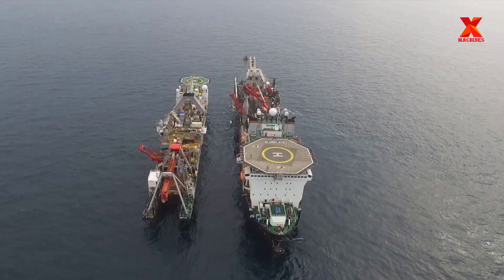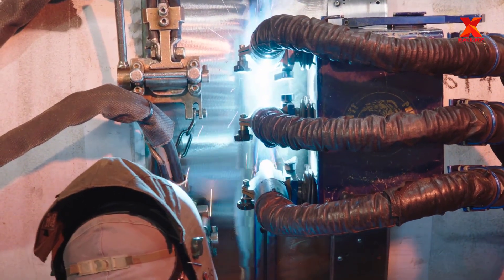The Hypnotic Process Of Manufacturing And Installing 27000 km Of Offshore Oil And Gas Pipelines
Since the 1960s,  the oil and gas industry has made rapid progress in the prospecting,  extraction,  transportation and refining of oil and gas.  These advances have allowed these energy-rich fossil fuels,  to overtake coal as the world's main source of energy.

Since then,  there have been many advances,  and developments in renewable energy such as wind energy,  solar energy.  But fossil fuels including coal,  oil and gas still account for more than 80% of the world's primary energy consumption.

Every day,  the world consumes about 100 million barrels of oil,  and 60 million barrels of natural gas equivalent.  To transport this huge amount of energy,  pipelines - usually made of carbon steel - are widely used.  In this video,  X-Machines will take you to explore in detail the entire process,  from production to installation of oil and gas pipelines.  Let's see how they did it.

0:01. Introduce
0:57. Pipe manufacturing process
6:28. Coating Steel Pipe
7:16. Installation of offshore oil pipeline

We would like to support all companies or people to promote their products, service, or company.
Thanks for your co-operation.